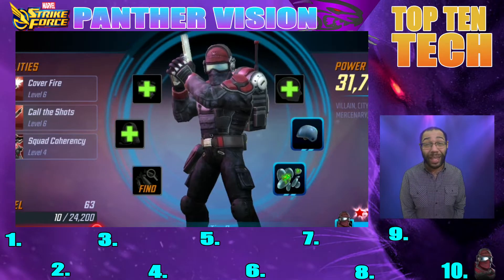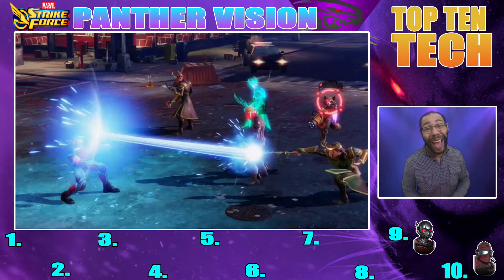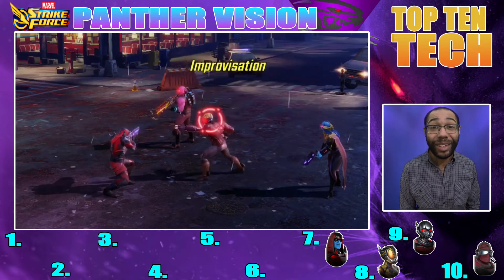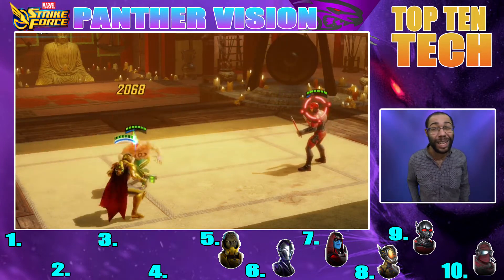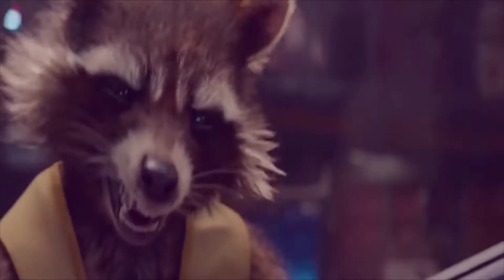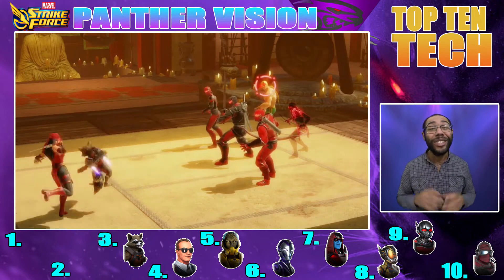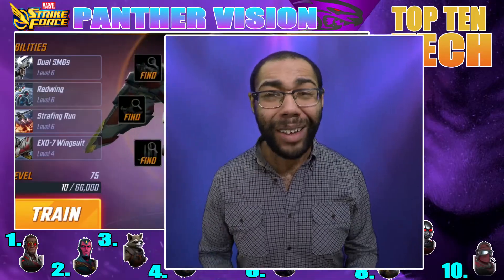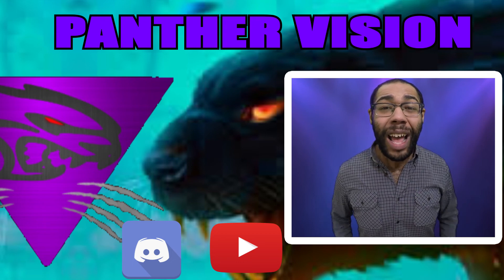Top 10 BEST Tech characters + Infographic. Marvel Strike Force- MSF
I made a list and checked it twice. In this video I bring you the Top 10 ten best Tech characters. Also included as my packaged deal is an Info graphic giving you a visual of my selection. Do remember that everything is my opinion. Until next time guys. PANTHER VISION OUT

Infographic

Fan Fridays (Remember every "Fan Friday's" includes a power core giveaway)

Thanks Again!